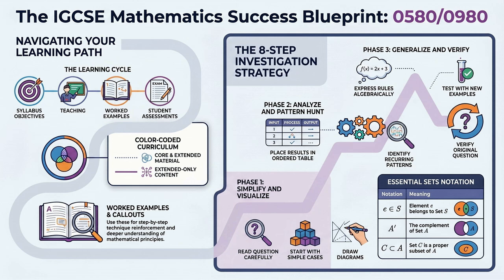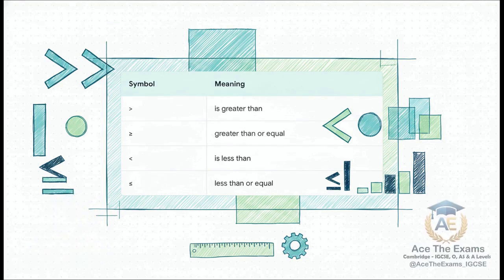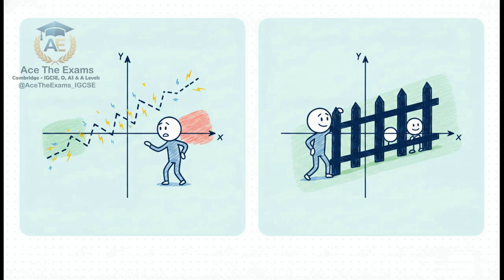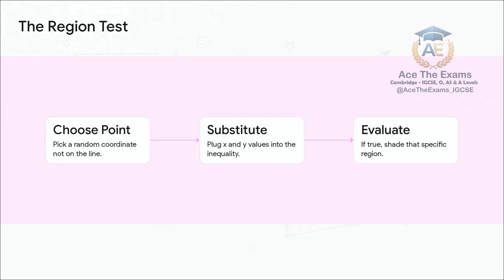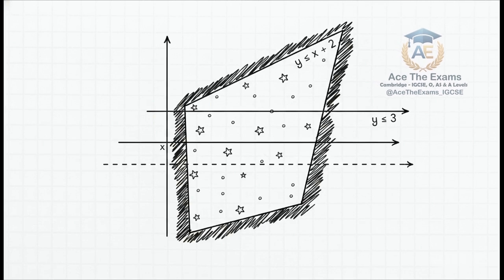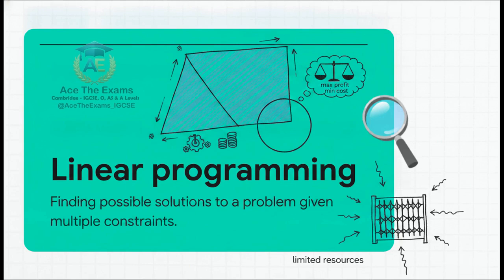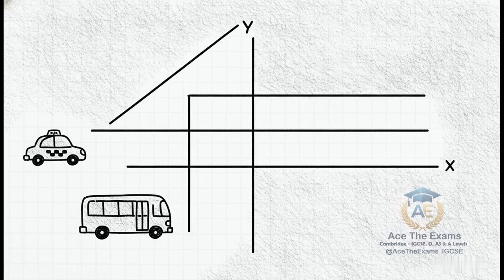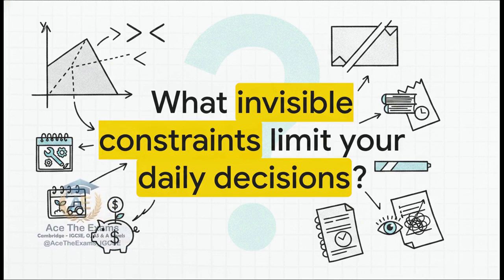A* Exam Guide: Linear programming | Cambridge IGCSE Mathematics 0580 | Ace The Exams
Topic: Linear programming
Subject: Mathematics 0580
Level: IGCSE